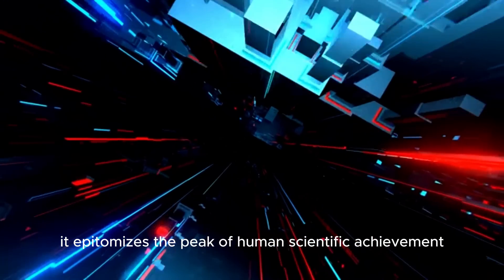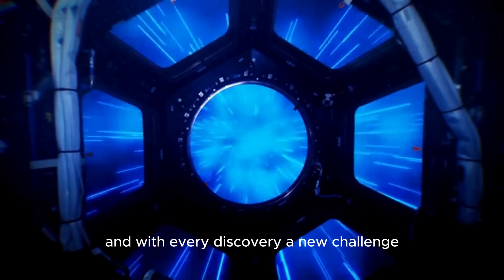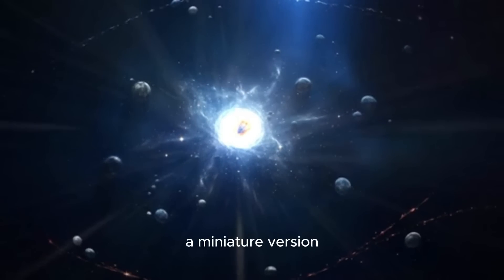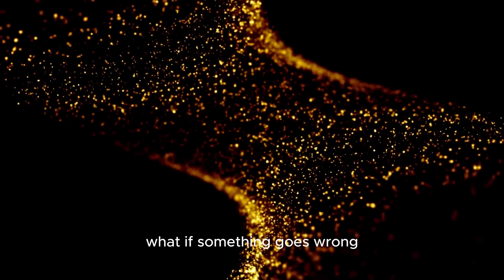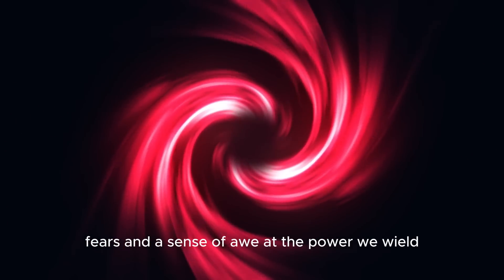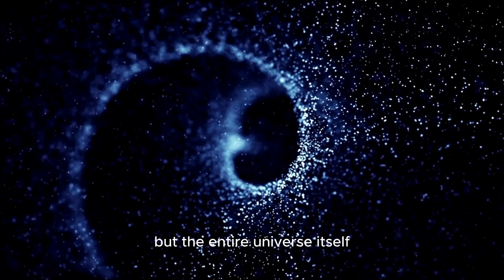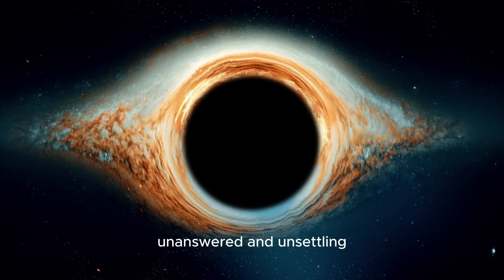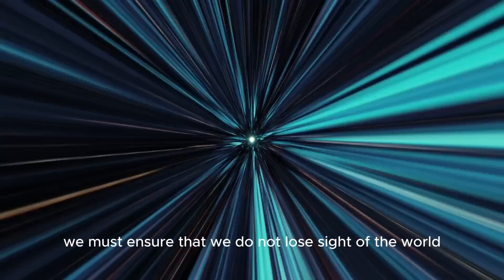"Latest from CERN: Brian Cox Discusses Unexpected Discoveries!"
🔬✨ Join us as we dive into the latest updates from CERN with renowned physicist Brian Cox! 🚀

📌 **Highlights:**
- 🌌 **Mini Big Bang:** Learn about the LHC's incredible experiments recreating the universe's birth.
- 🕵️‍♂️ **Higgs Boson:** Discover the elusive "God particle" and its significance.
- 🪐 **Dark Matter:** Unveil the secrets of this mysterious substance.
- ⚠️ **Safety Measures:** Understand the precautions taken to ensure safe operations.
- 📖 **Anatoli Bugorski:** Hear the historical tale of a scientist's encounter with a proton beam.
- 🛡️ **Responsible Exploration:** Explore the ethical considerations of high-energy collisions.

🎥 Brian Cox explains these fascinating topics and more, giving us a glimpse into the cutting-edge research at CERN.

🧠 This video is a must-watch for anyone curious about the mysteries of the universe. Don't miss out on this exciting journey into the world of particle physics! 🌠